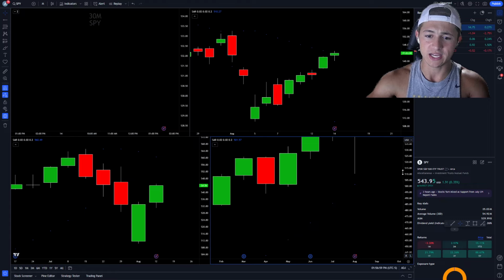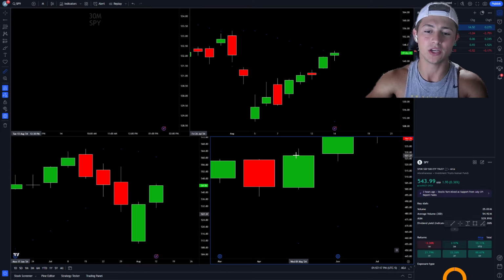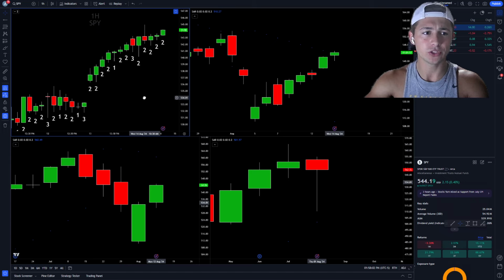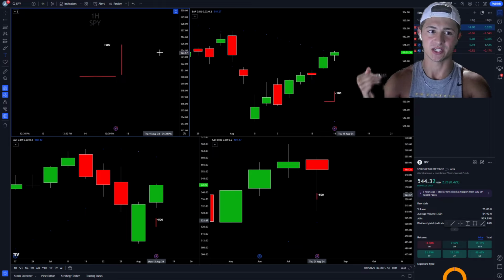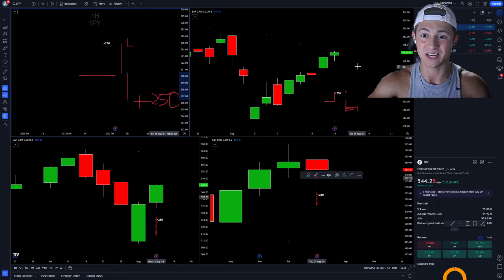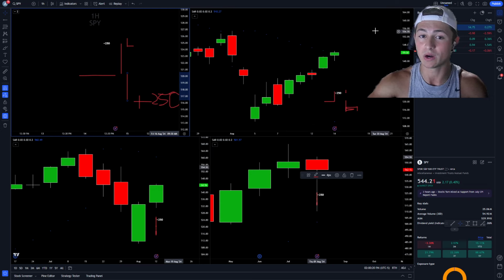How to properly manage risk in trading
This video is about properly managing your trades. This risk management technique is derived from the 3 universal truths of price action thus it must be correct in theory and in practice.